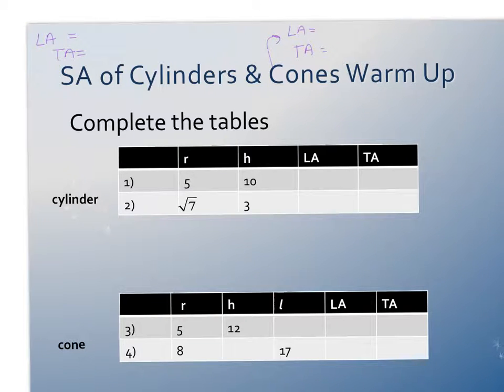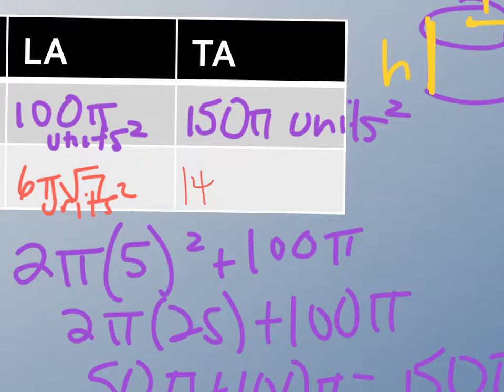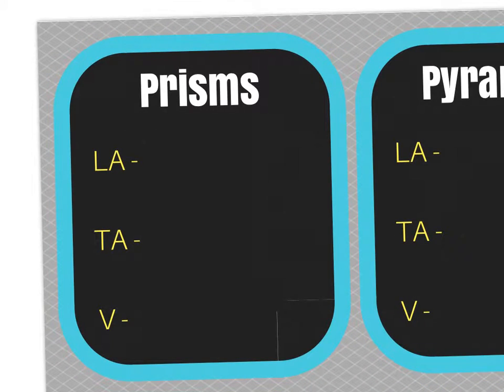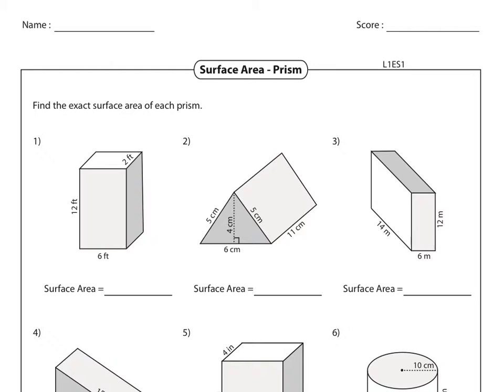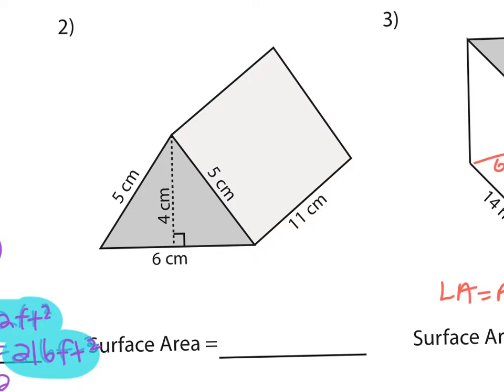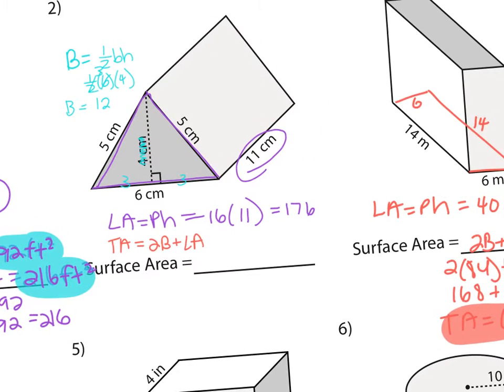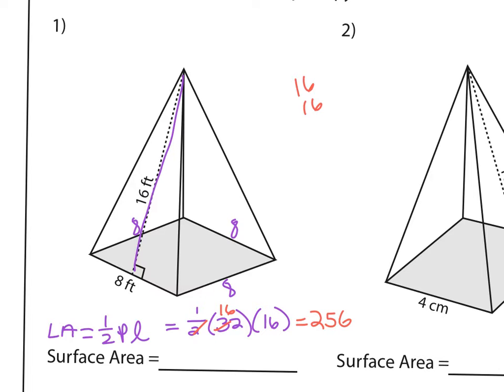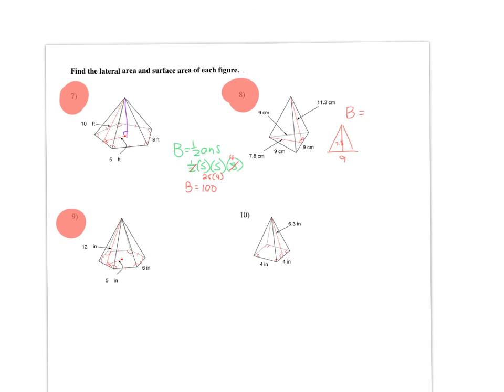3.29 Extra Practice on SA of Solids